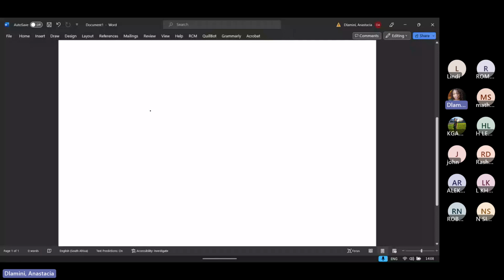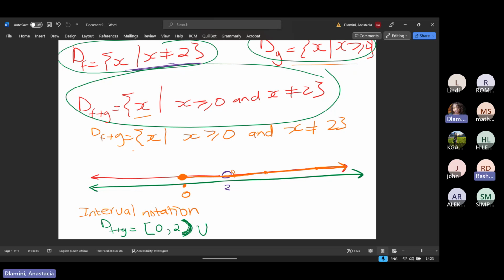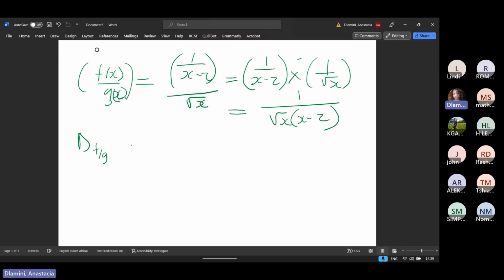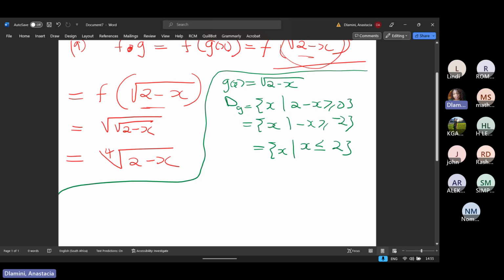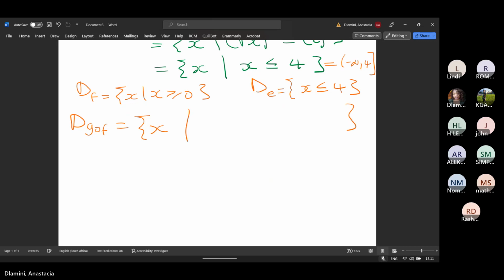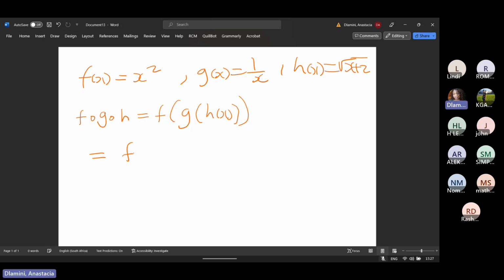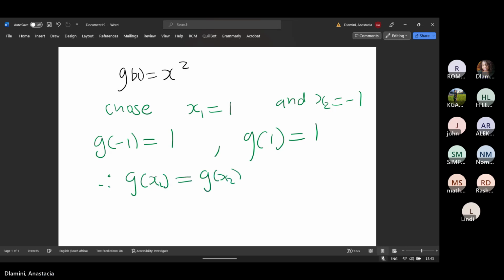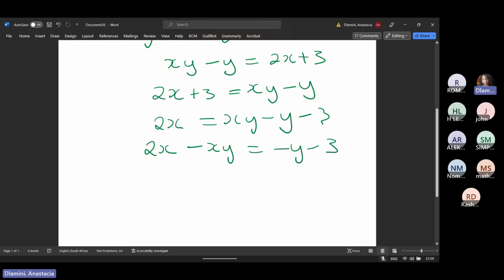MAT1510_04_2023 Discussion class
(1) Domain of function.
(2) Combining functions.
(3)One -to-one function.